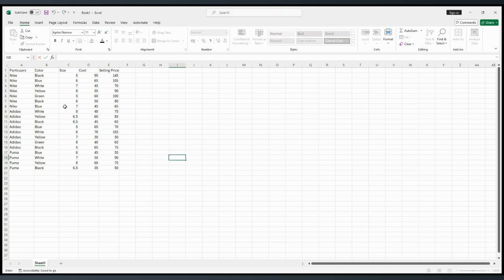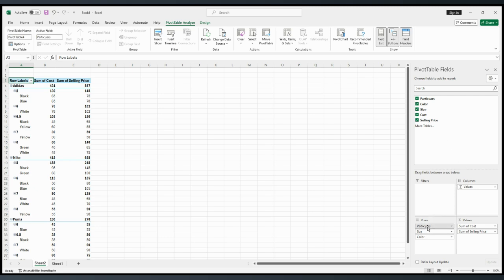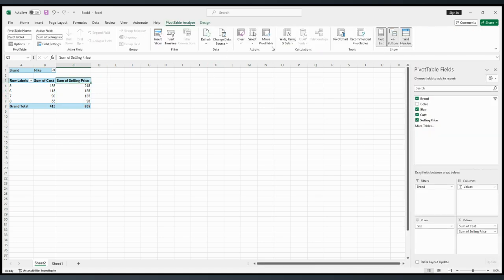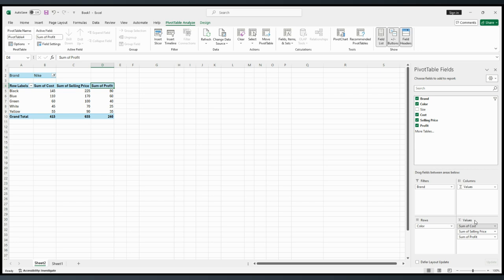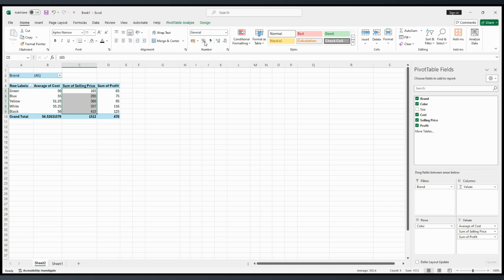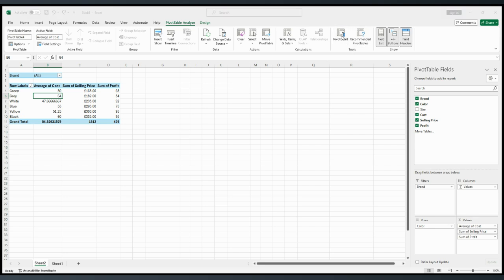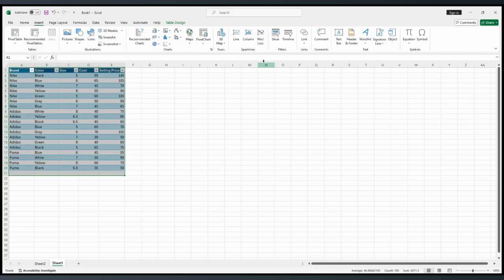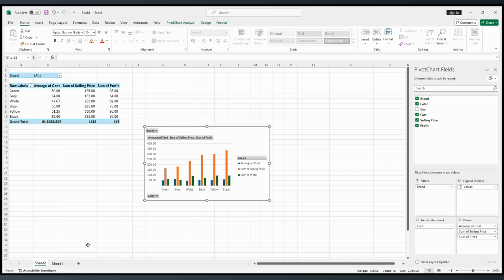How to Create A Pivot Table